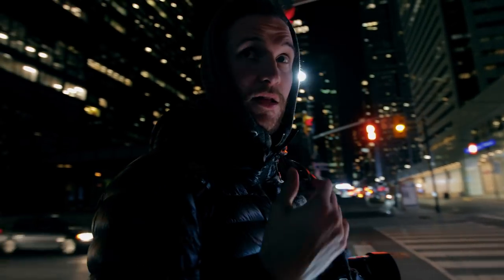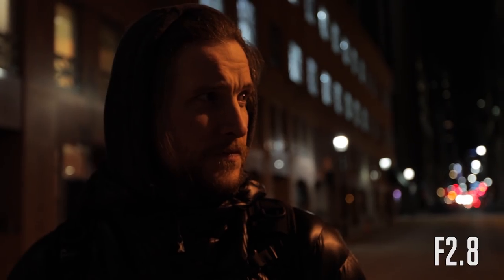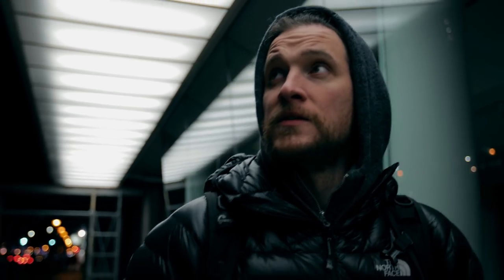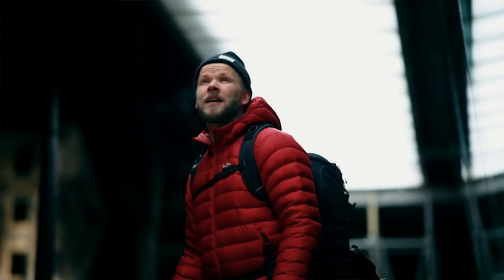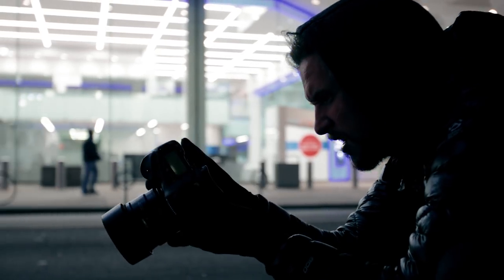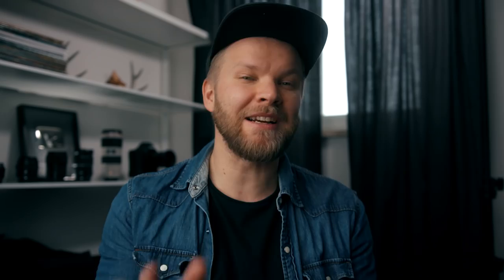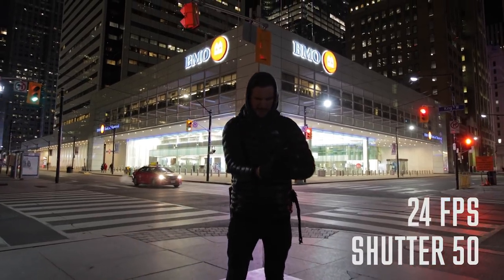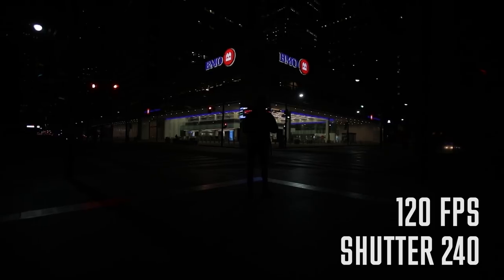5 Tips For Filming At NIGHT